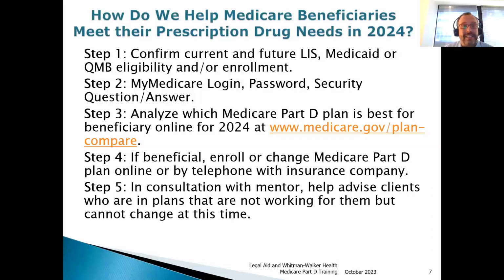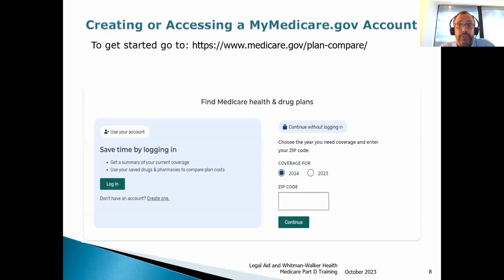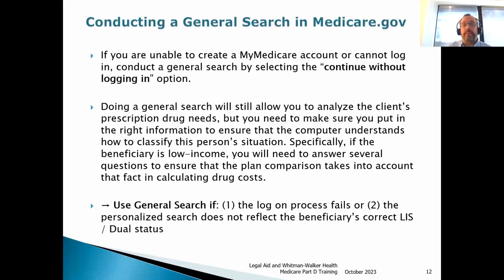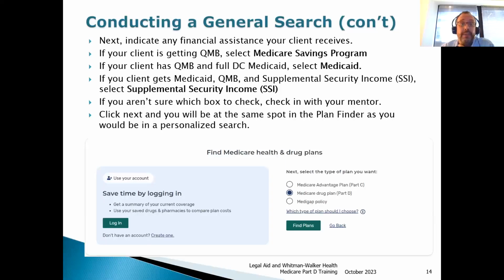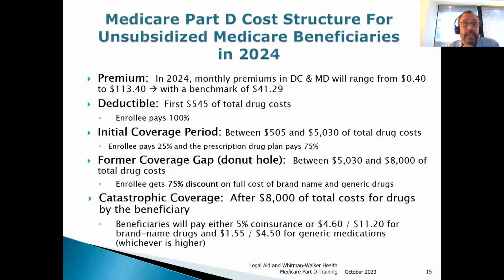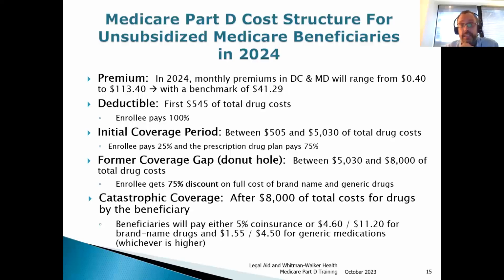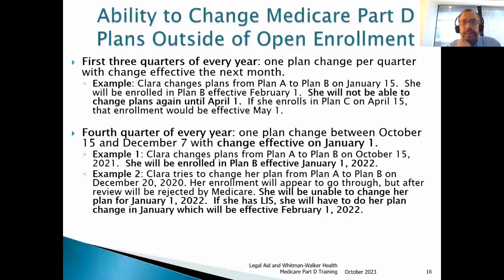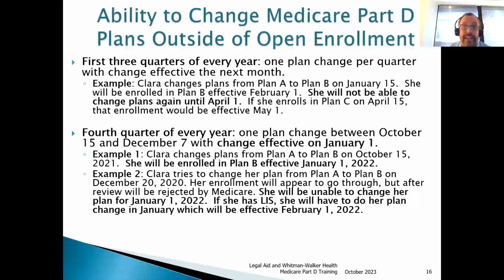Medicare Part D Pro Bono Training, Section 2: Creating an Account and Searching for a Plan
Legal Aid DC and Whitman Walker Health Legal Services Program training for pro bono attorneys assisting clients with Medicare Part D.

In section 2 of this training, we cover how to create a MyMedicare.gov account and how to conduct a generalized search of the Medicare.gov Plan Finder tool.